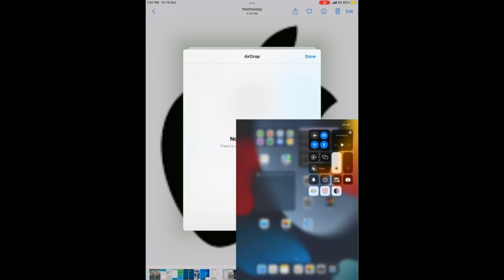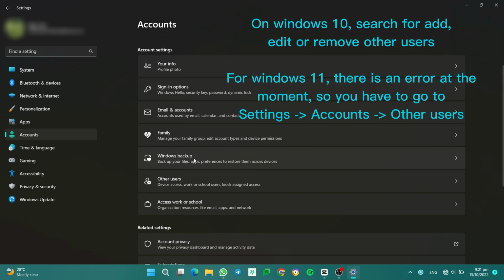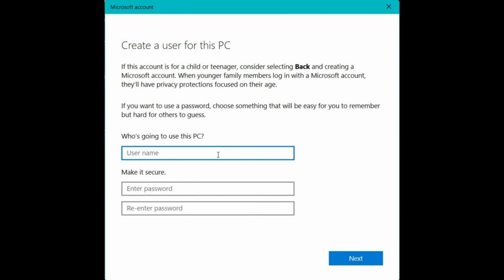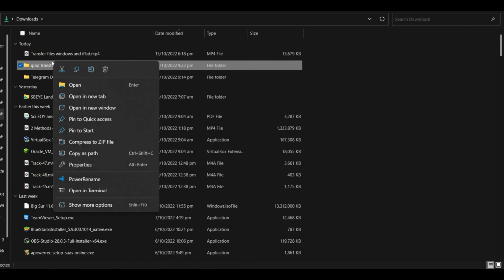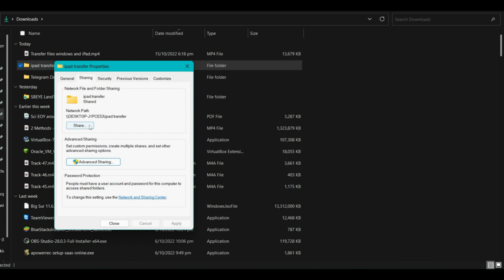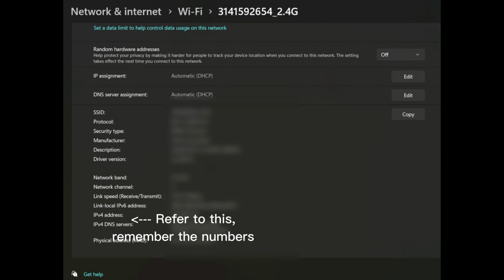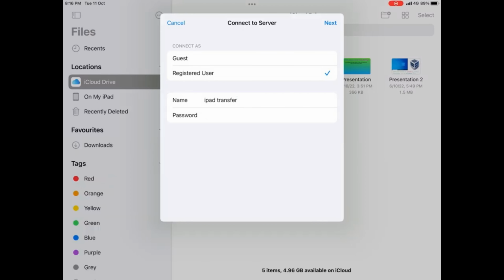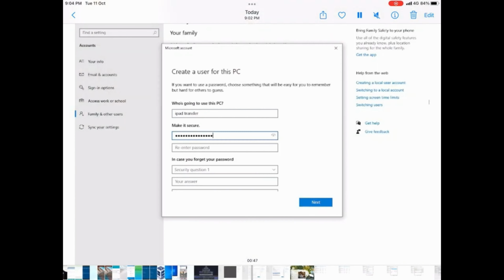How to transfer files between iOS and Windows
Heard of AirDrop? Yes, that is the easiest way to transfer files between iOS devices through Bluetooth! But is it possible to transfer files like that between iOS and android/windows?

This video shows you one of the methods, but there are many other methods that you can use to transfer files between iOS and android/windows! However, the setup for this method has several steps, but after that, it is a one time setup and it would be very easy to transfer files in the future when you want to do so!